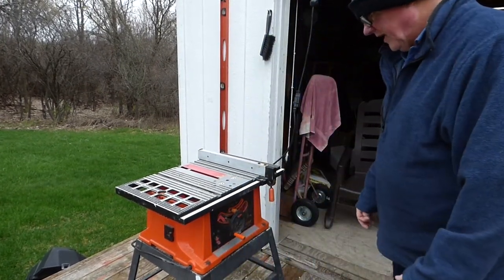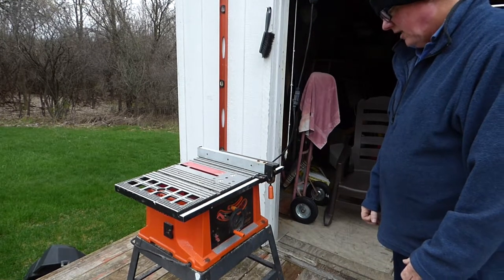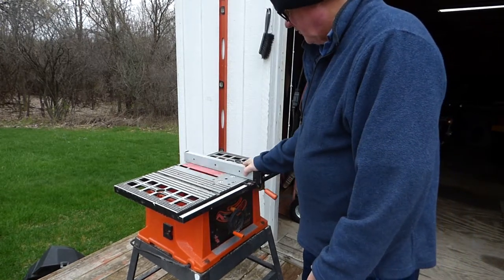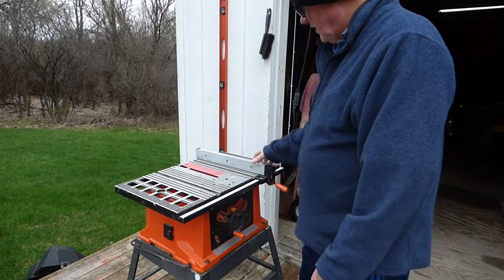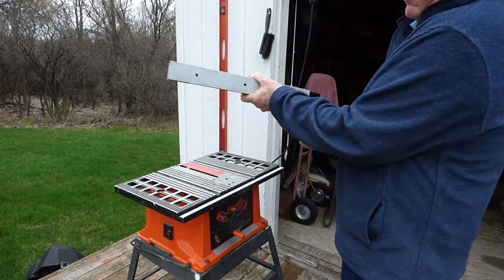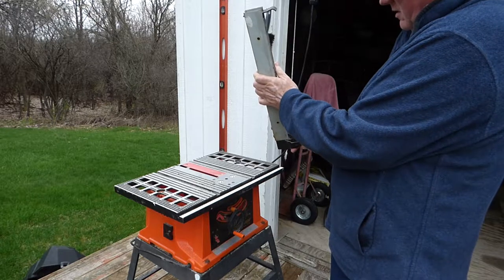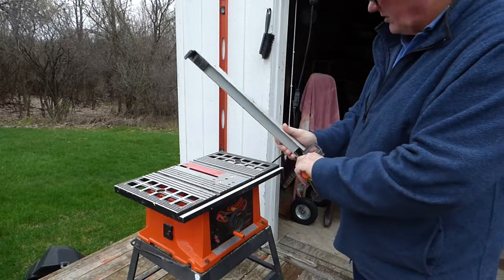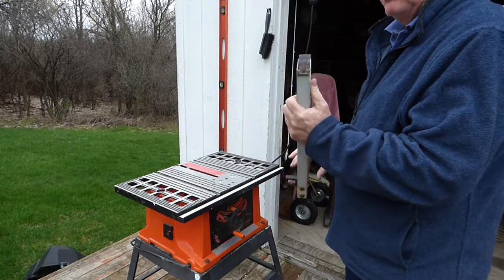Table Saw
My table saw and how I use it.  I am ready to Make Ray's Table Saw Great Again!!  I  need to move the wheels lower as right now it is easier to pick it up and throw it than roll it! Then the fence needs some modification so that it is more reliably parallel to the blade.